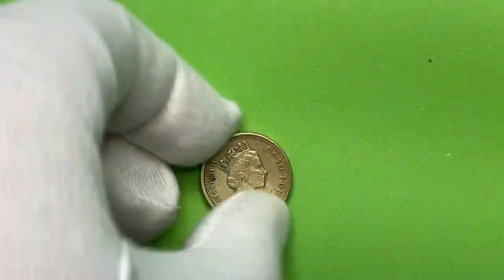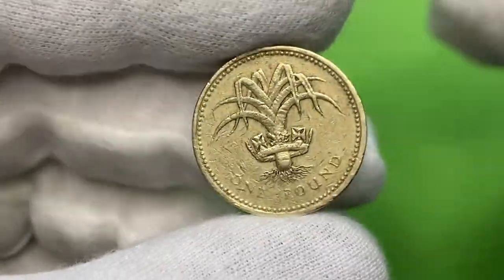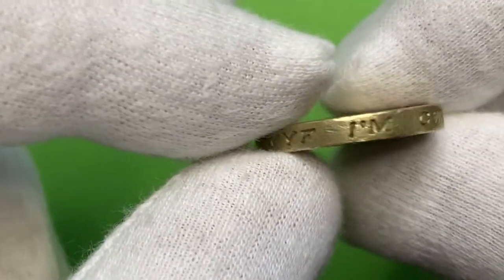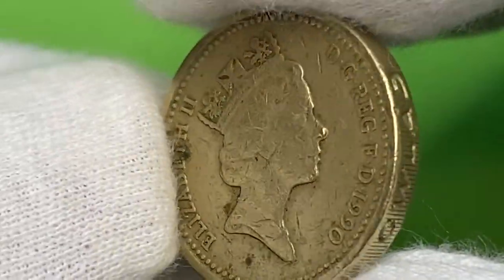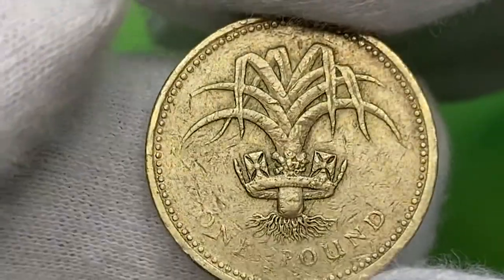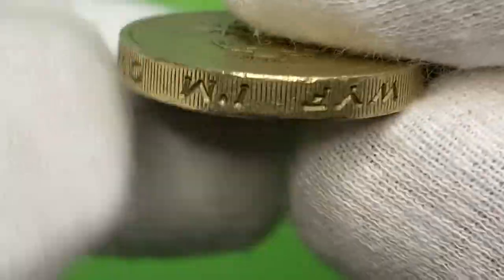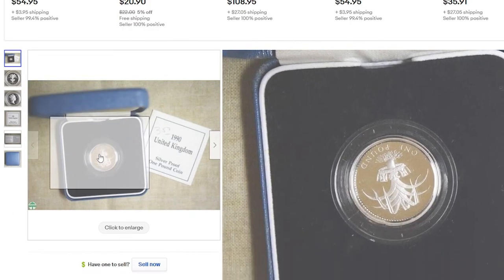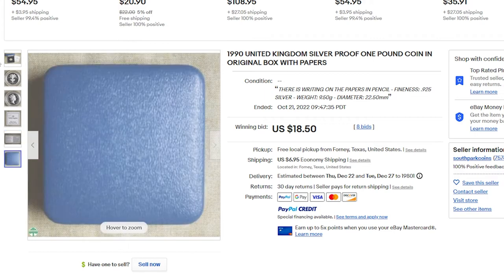One Pound Coin Found - See How Much It's Worth on eBay!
Did you find a one pound coin? Find out how much it's worth on eBay in this video! Discover the value of your coin and potentially make some extra cash.